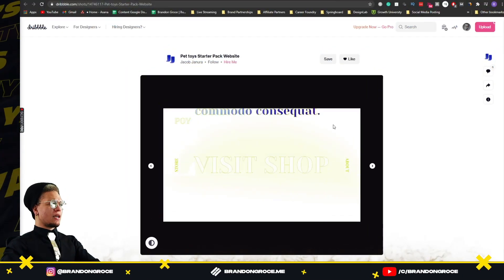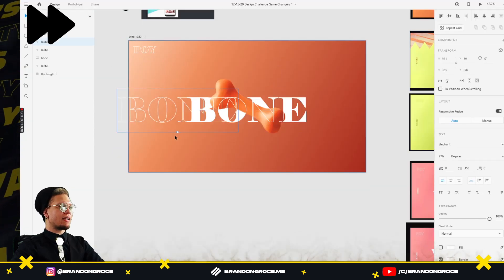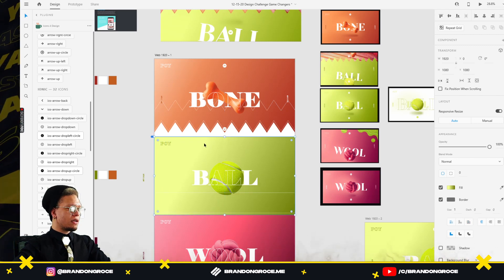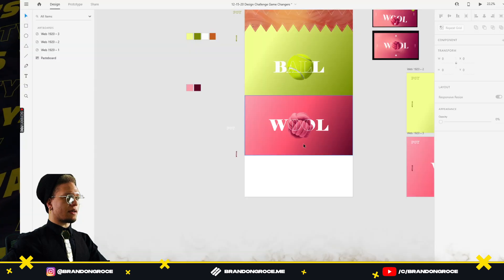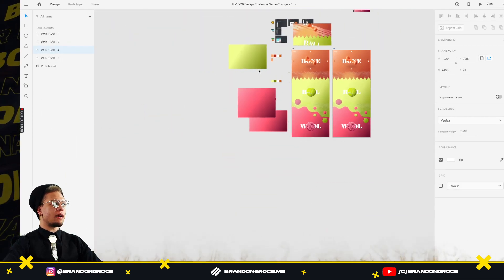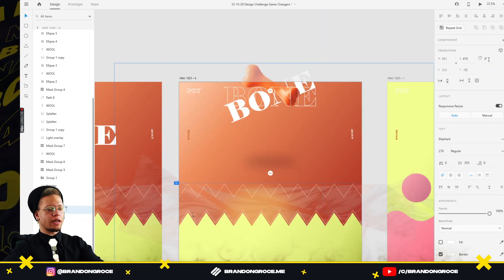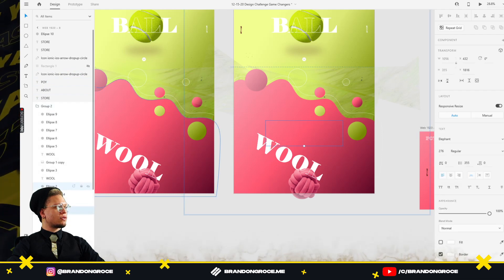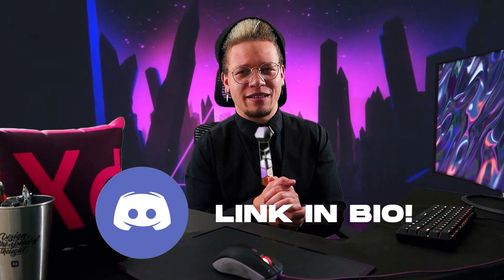Adobe XD Advanced Animation Tutorial | Website UI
Learn to create an advanced website animation in Adobe XD With Brandon Groce.

★☆★ LISTEN TO OUR 24/HR MUSIC LIVESTREAM★☆★

★☆★ GET 14 DAYS FREE OF SKILLSHARE★☆★

Learn UI Animation, Design, How To Build a Portfolio and More For FREE

★☆★ MASTER UI/UX ANIMATION IN 30 DAYS★☆★
Even if you’ve never animated before.

Join Brandon Groce’s Newsletter to improve your design skills, get hired, and highly paid for FREE:

★☆★ DOWNLOAD THE BEST UI/UX ANIMATION TEMPLATES★☆★

★☆★ BRANDON GROCE BOOKLIST? ★☆★

Brandon Groce is a Product Design Mentor and Content Creator. In his 9+ years in the tech/design industry, he's worked with the likes of Adobe, Disney, Dannon, Hilton, LG, and many more. With his industry knowledge, he helps other creatives and entrepreneurs grow their personal brands, get hired, and highly paid.

Many of his design students are seeing a positive return in their time investment with him. They easily understand what is needed of them, skillset wise, in the design industry, as well as how to blow the competition out of the water during their interview process for the job of their dreams.

If you think you might benefit from one-on-one interaction with Brandon Groce,

★☆★ CONNECT WITH BRANDON GROCE ON SOCIAL MEDIA ★☆★